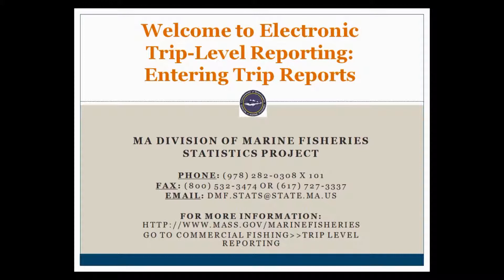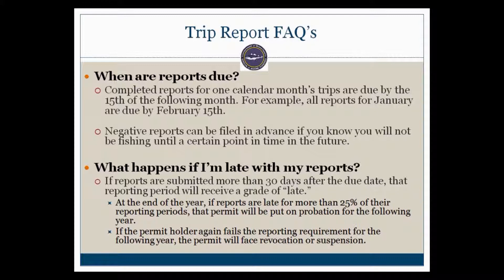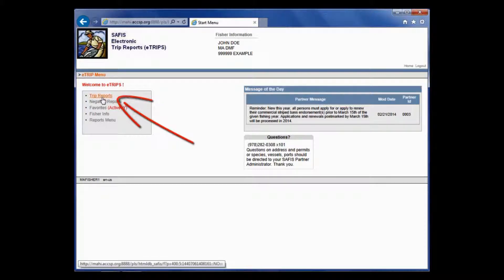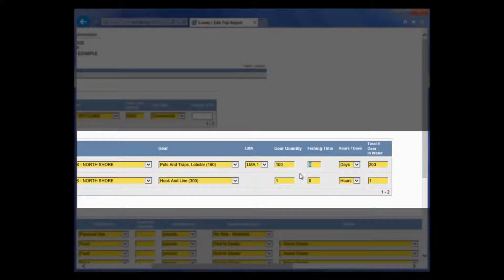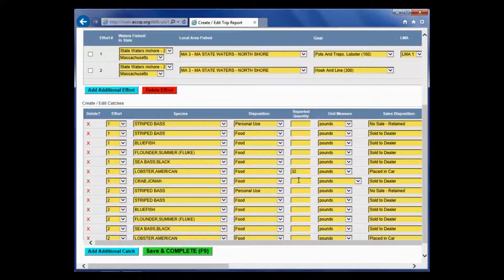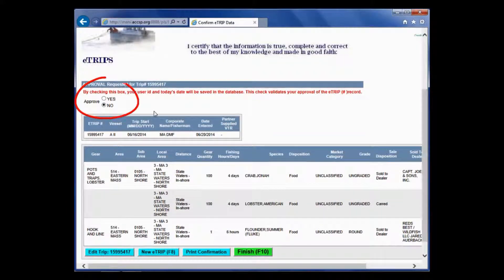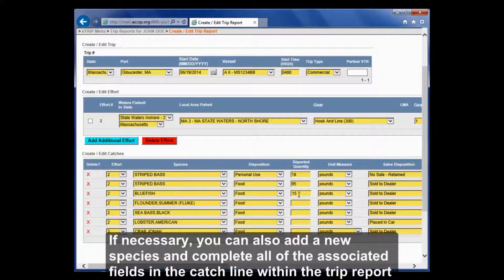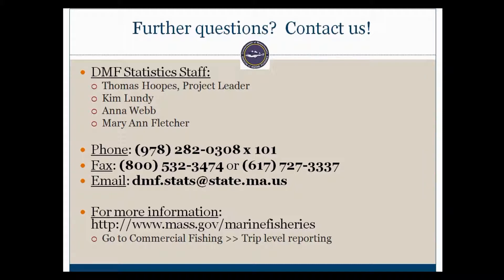SAFIS: How to Enter a Trip Report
The SAFIS video tutorial series goes through how to use the electronic reporting website to enter trip-level reports.  This video goes over how to enter a positive trip report, or a trip that had commercial activity.  Please view the "How to Set up the Favorites" video prior to this one.

This video is best viewed in HD (click settings to change the video quality).